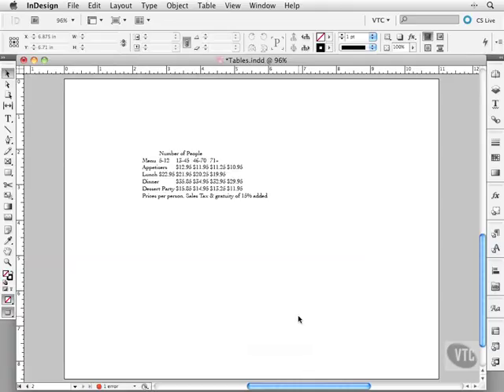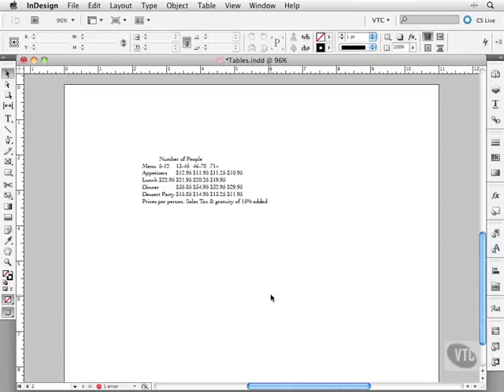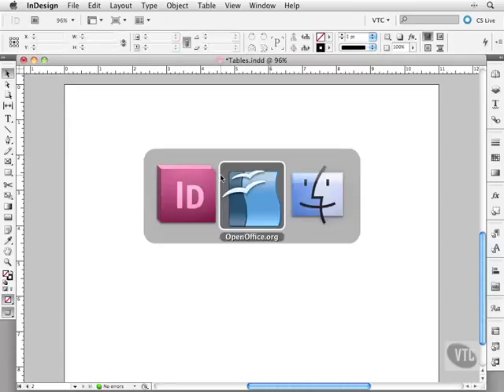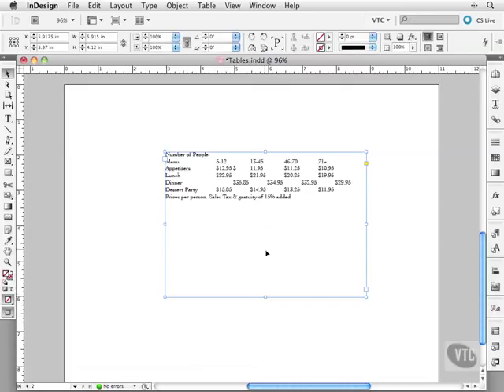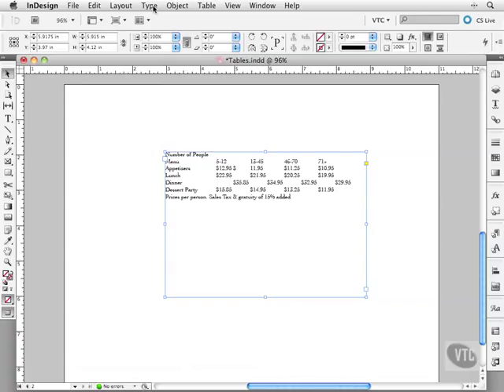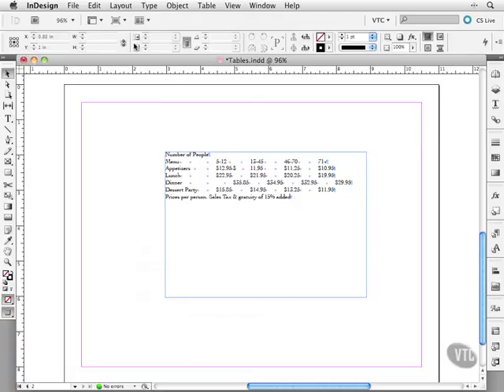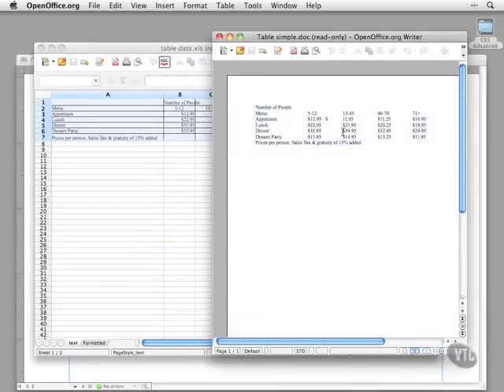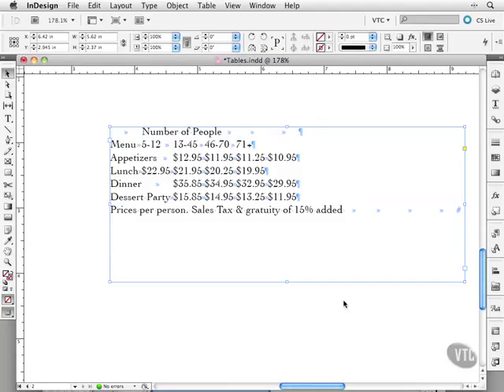0801 Importing Data pt 1